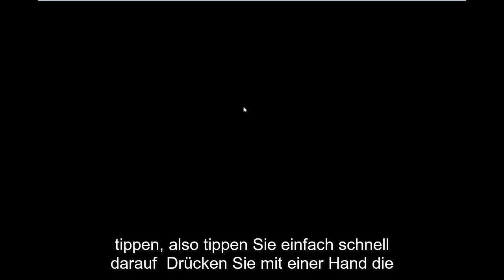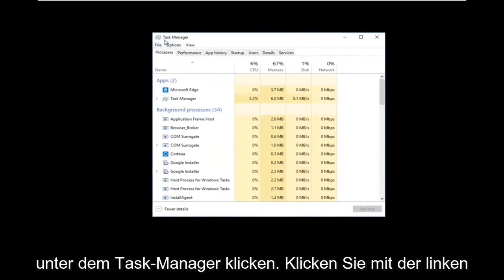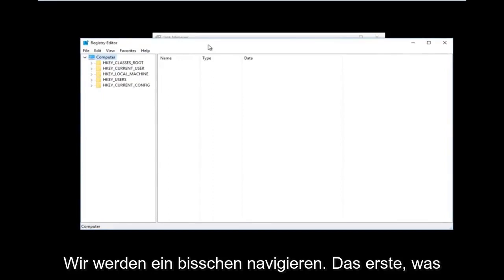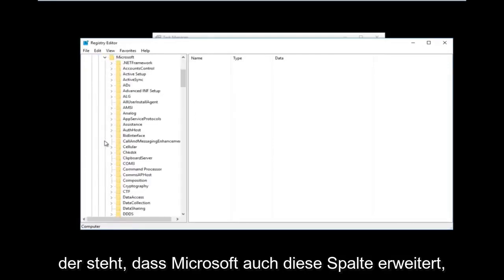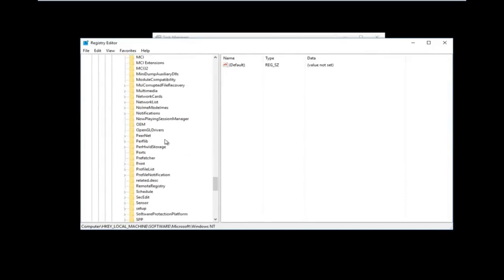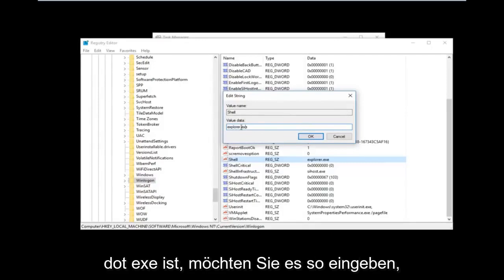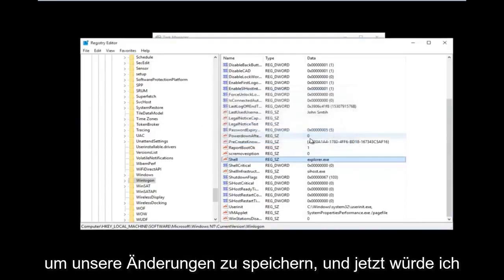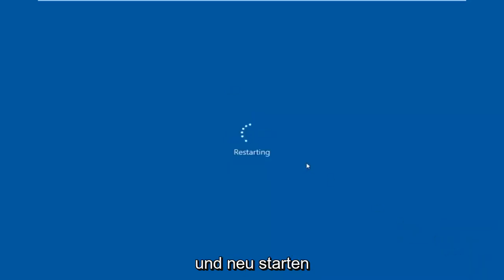So beheben Sie den schwarzen Bildschirm von Windows 10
So beheben Sie den schwarzen Bildschirm von Windows 10 mit dem Cursor, nachdem Sie sich bei Ihrem Windows 10-Konto angemeldet haben. Dies gilt auch für Windows 7, Windows 8/8.1 und Windows 10.